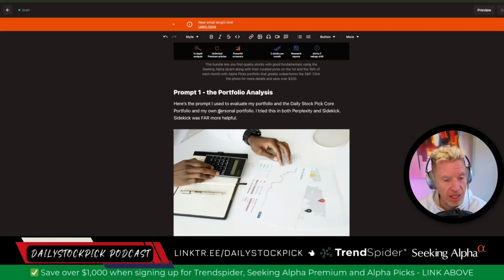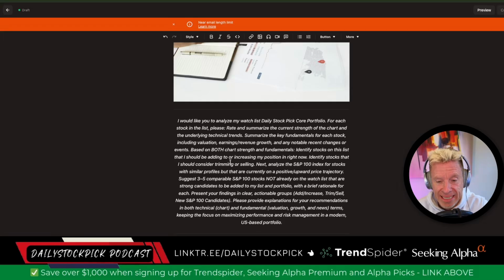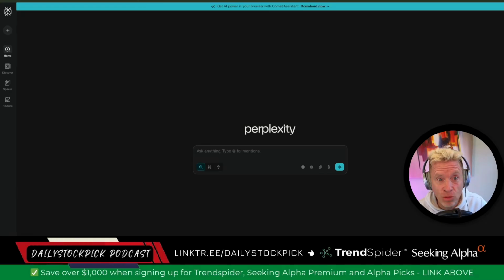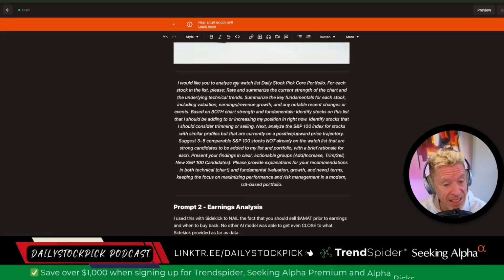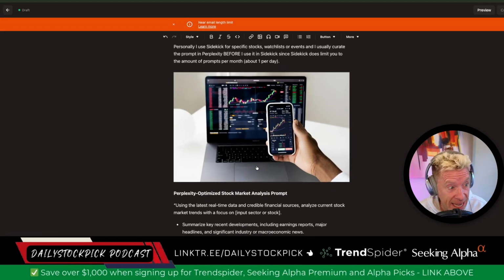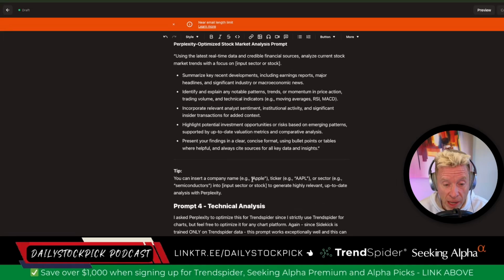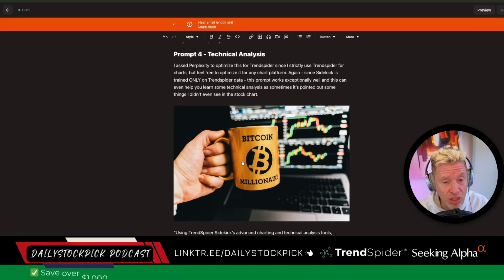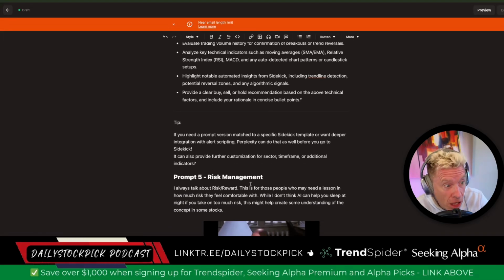🌟 Unlocking Top AI Hacks for Investors! 💸 Supercharge Your Stock Picks & Portfolio Analysis with AI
A BONUS Episode this weekend.
FREE AI PROMPTS. Go to the newsletter and get them - COPY THEM. Level up your portfolio!

EPISODE SUMMARY
🔍 AI-Powered Portfolio Analysis: Get actionable prompts that maximize your returns!
📈 Tech-Driven Earnings Insights: Nail buy/sell decisions before key events.
🛠️ Smart Charting Tools: Trendspider Sidekick’s real-time strategies demystified.
⚖️ Risk Management Masterclass: Instantly elevate your trading confidence.

I collaborated with My Weekly Stock on a VERY timely FREE newsletter - When to Sell - ⁠⁠⁠⁠⁠⁠⁠⁠⁠⁠⁠⁠⁠⁠⁠⁠⁠⁠⁠

Want to beat the S&P? ⁠⁠⁠⁠⁠⁠⁠⁠⁠⁠⁠⁠⁠⁠⁠⁠⁠Sign up for Alpha Picks here.

⁠⁠⁠⁠⁠⁠⁠⁠⁠⁠⁠⁠⁠⁠⁠⁠⁠⁠⁠⁠⁠⁠⁠⁠⁠⁠⁠⁠⁠⁠Seeking Alpha Premium⁠⁠⁠⁠⁠⁠⁠⁠⁠⁠⁠⁠⁠⁠⁠⁠⁠⁠⁠⁠⁠⁠⁠⁠⁠⁠⁠⁠⁠⁠ (⁠⁠⁠⁠⁠⁠ and my paid newsletter have FREE 7 day trials

⁠⁠⁠⁠⁠⁠⁠⁠⁠⁠⁠⁠⁠⁠⁠⁠⁠⁠⁠⁠⁠⁠⁠⁠⁠⁠⁠⁠⁠⁠Sign up for Webull and get free stocks like I did ⁠⁠⁠⁠⁠⁠⁠⁠⁠⁠⁠⁠⁠⁠⁠⁠⁠⁠⁠⁠⁠⁠⁠⁠⁠⁠⁠⁠⁠⁠⁠⁠⁠⁠⁠⁠⁠⁠⁠⁠⁠⁠⁠⁠⁠⁠⁠⁠⁠⁠⁠⁠⁠⁠⁠⁠⁠⁠⁠⁠⁠⁠⁠⁠⁠⁠⁠⁠⁠⁠⁠⁠⁠ ⁠⁠⁠⁠⁠⁠⁠⁠⁠⁠⁠⁠⁠⁠⁠⁠⁠⁠⁠⁠⁠⁠⁠⁠⁠⁠⁠⁠⁠⁠⁠⁠⁠⁠⁠⁠⁠⁠⁠⁠⁠⁠⁠⁠⁠⁠⁠⁠⁠- I'm rebuilding my portfolio

NOTES